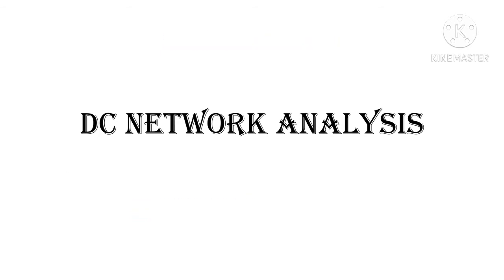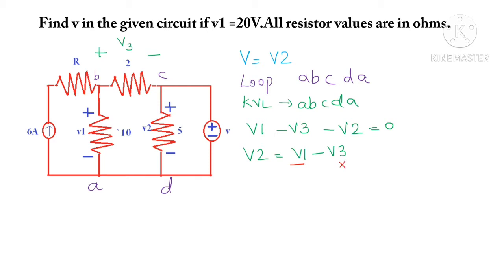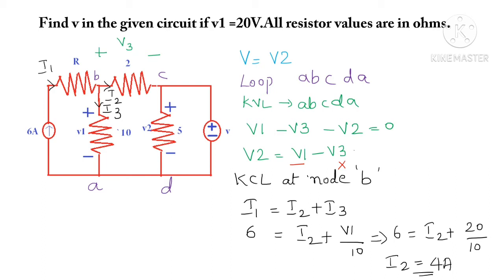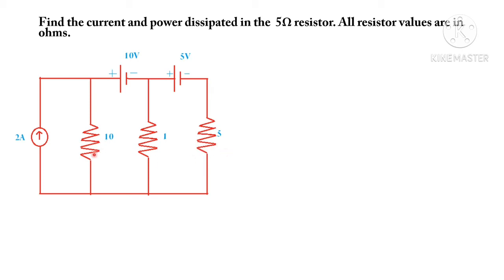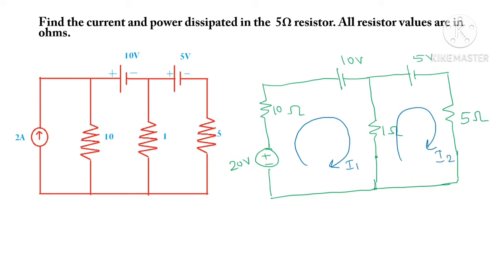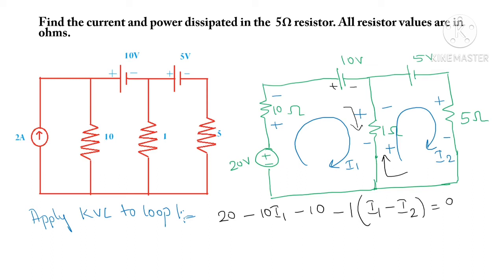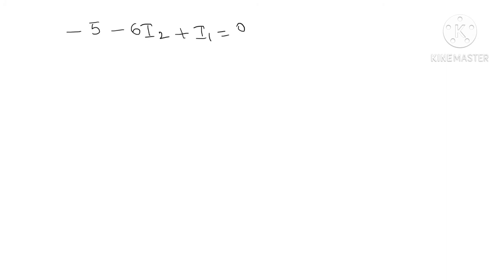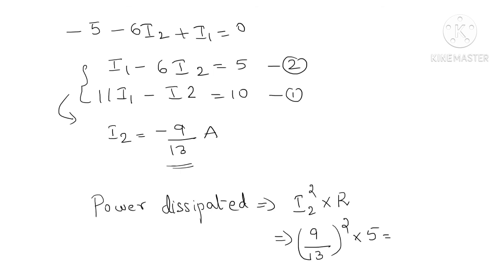DC Circuits - KCL and KVL || Solved example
Video on DC Circuit analysis with solved example for competitive exams.